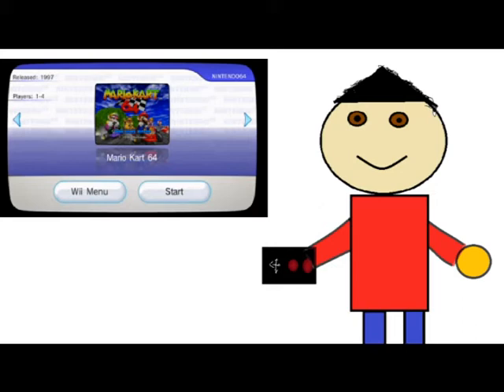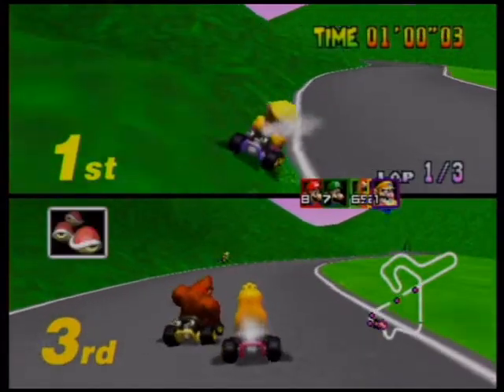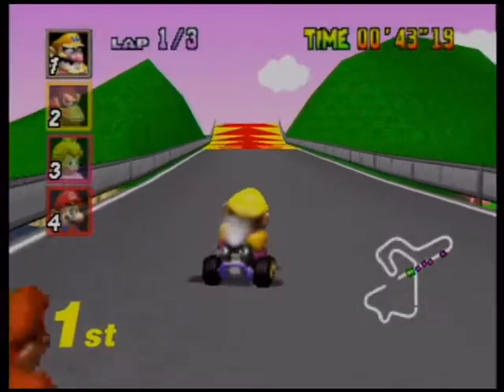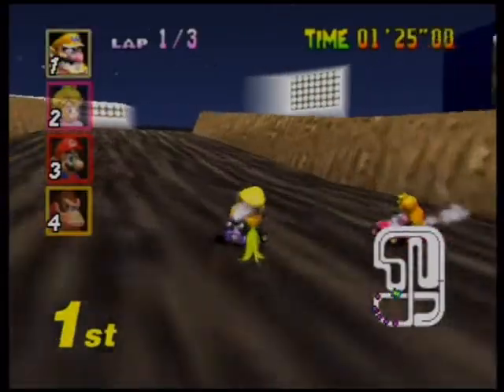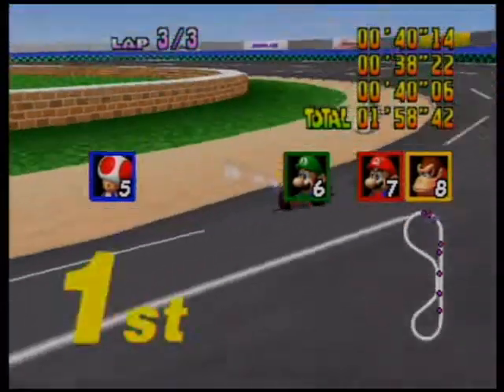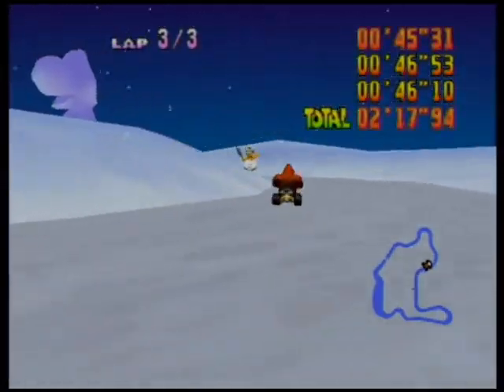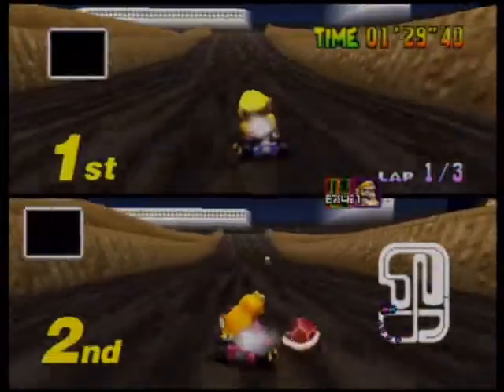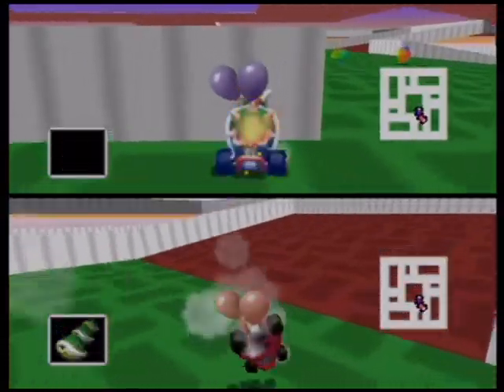Mario Kart 64 review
This is my review on Mario Kart 64. With Mario Kart 8 coming out soon lets look back at one of the N64 classics and weather or not it's worth playing again. The answer is yes but maybe not on it's original console.